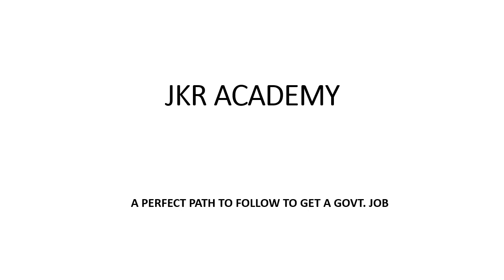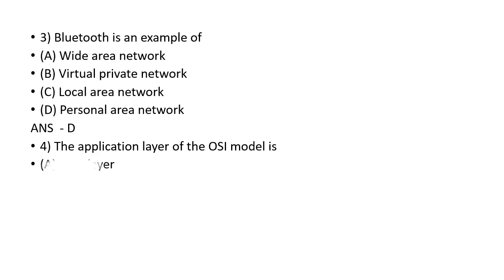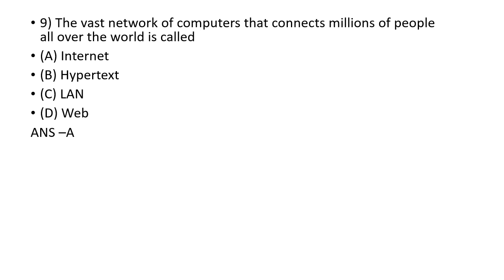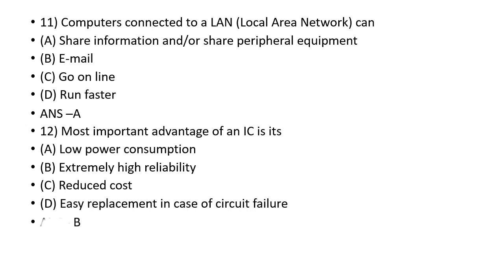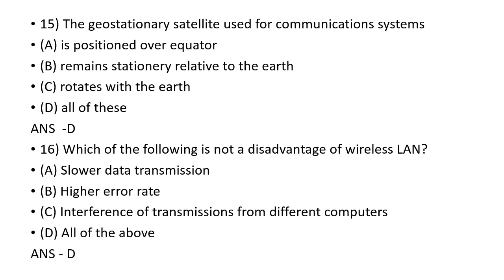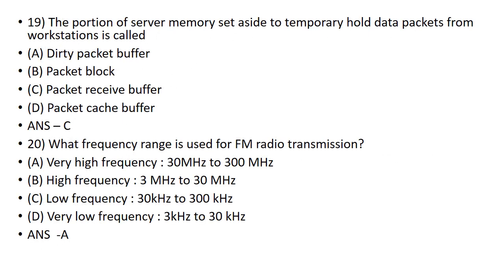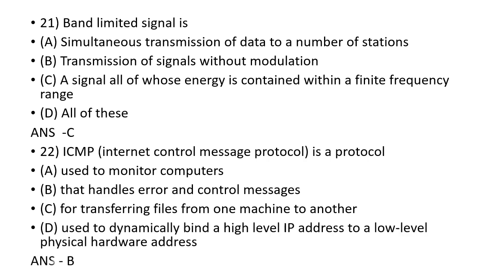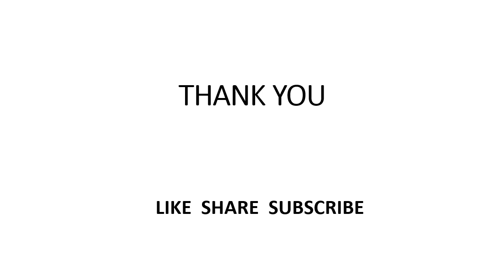JUNIOR MANAGER /25 COMPUTER NETWORKS/PREVIOUS IMPORTANT SELECTED QUESTIONS & ANSWERS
JUNIOR MANAGER/Typist/ PROGRAMMER/SYSTEM ADMINISTRATOR/SYSTEM ANALYST/COMPUTER PROGRAMMER/
 coaching

JAYAKRISHNAN PR
PRINCIPAL JKR ACADEMY